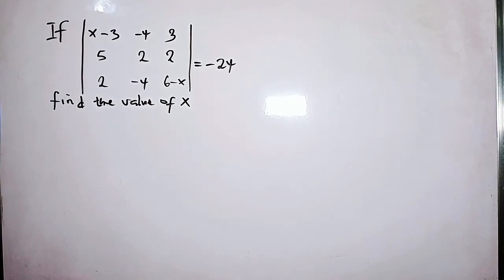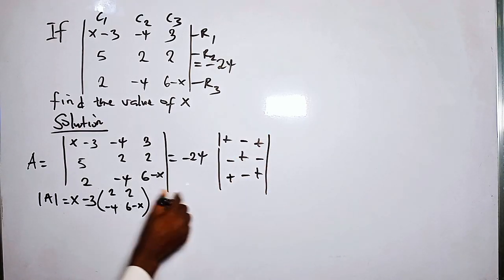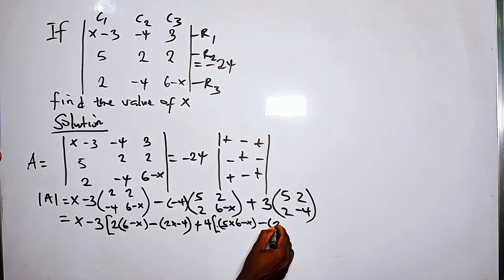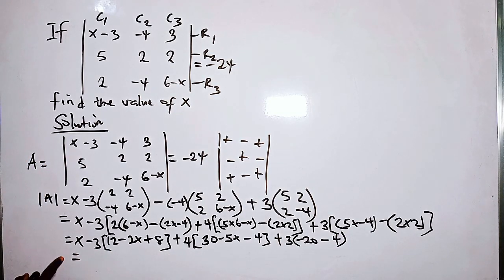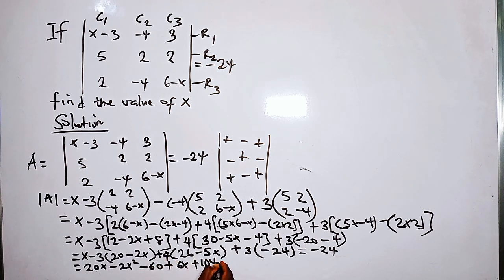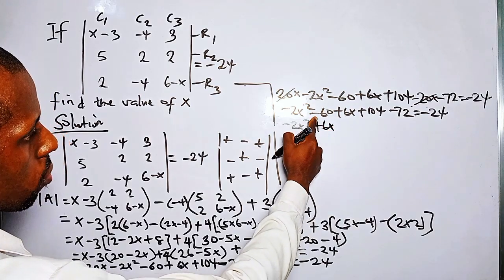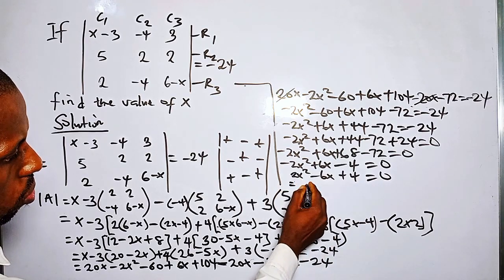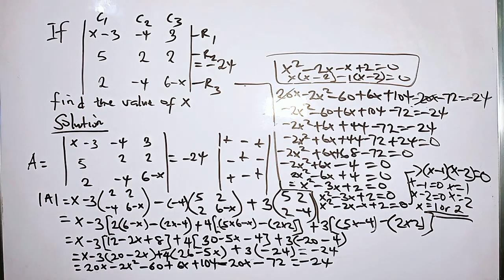Master the 3x3 Matrix in Minutes! 💥 Determinant Made Easy